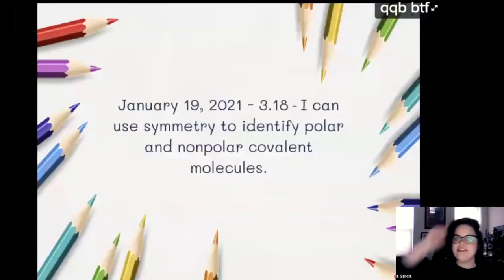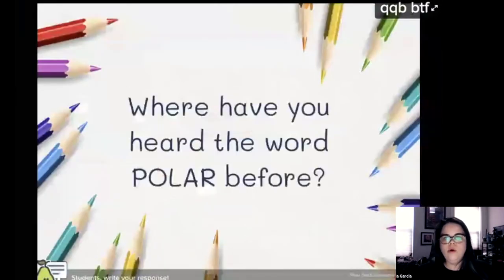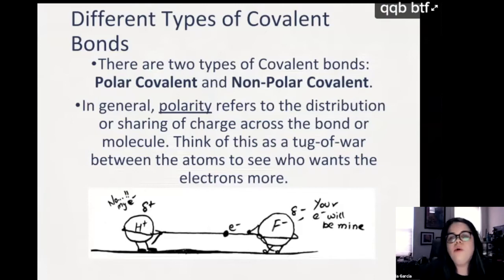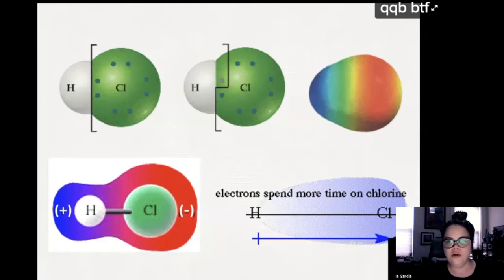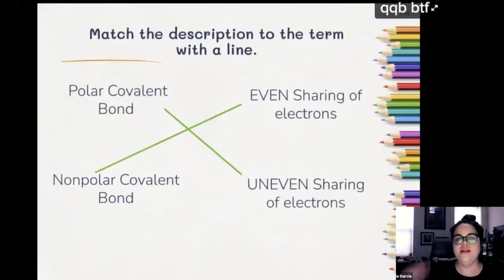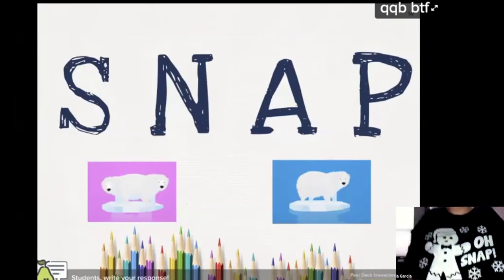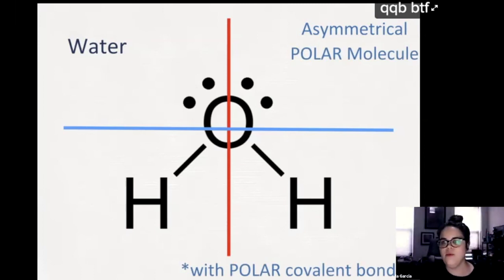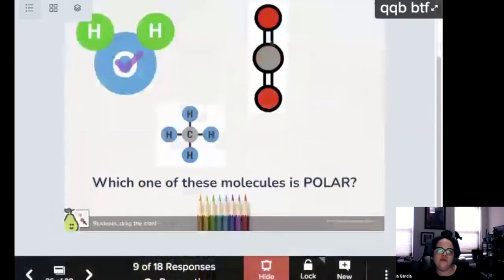1.19 Polarity Introduction